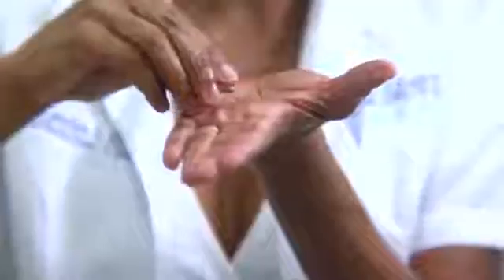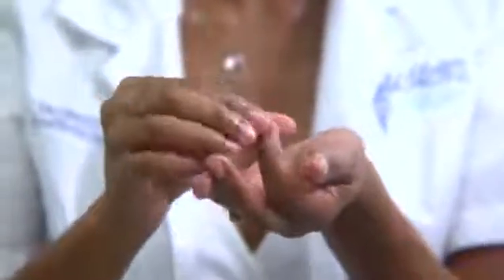What Does Vitamin E Do for the Skin?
What Does Vitamin E Do for the Skin?. Part of the series: Skin Care Tips. Vitamin E is a powerful anti-oxidant for the skin that will improve the effectiveness of sun screen, moisturize the skin and help with stretch marks. Apply vitamin E to the cuticles, on the belly during pregnancy and underneath the eyes with tips from a certified aesthetician in this free video on skin care.